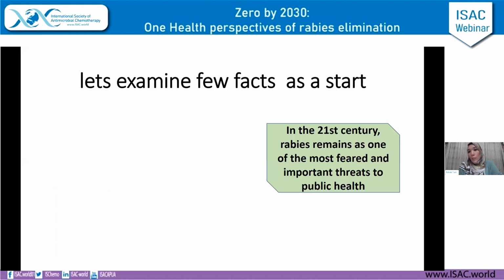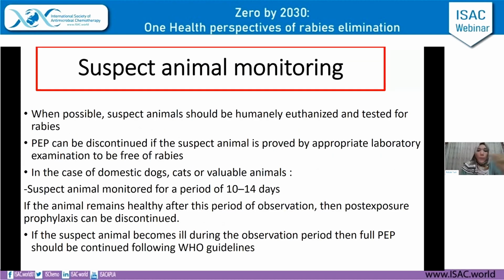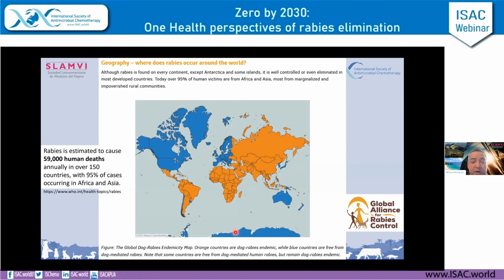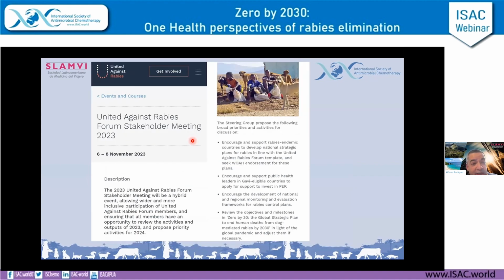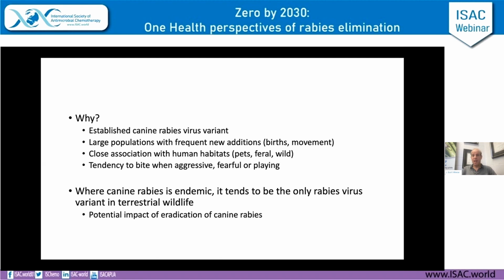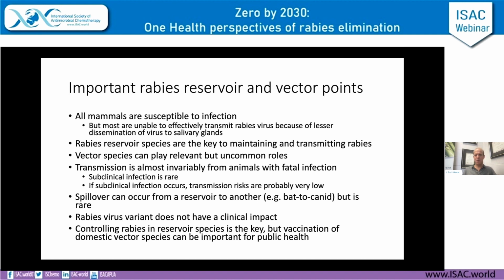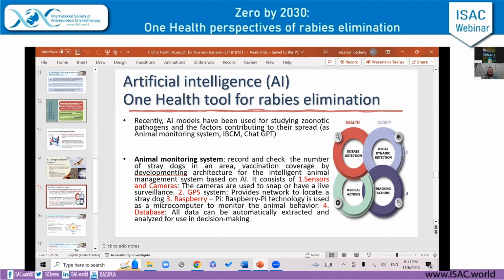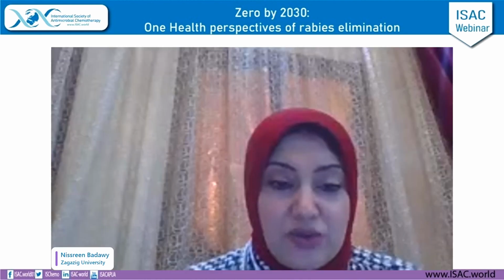Zero by 2023: One Health perspectives of rabies elimination | ISAC Webinar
This webinar was organised by the ISAC Viral Infections Working Group.

AIMS
1. To raise awareness of various aspects related to rabies for healthcare workers, vets and all other professionals involved, directly or indirectly, with rabies.
2. Demonstrate how we can combat rabies.

OBJECTIVES
1. Describe rabies virology and vaccination.
2. Discuss global epidemiology of the disease.
3. Specify the importance of different animal reservoirs in the spread of the virus.
4. Explain the One Health perspective in eliminating rabies, emphasising the role of  new technology as tools in this process.

00:00 Start
00:09 Introduction - Prof. Fatma Amer (ZagaZig University, Egypt)
01:35 Rabies virology, diagnosis, prevention and management - Dr Rehab Tash (ZagaZig University, Egypt)
21:30 Global epidemiology of rabies - Prof. Alfonso Rodriguez-Morales (Fundación Universitaria Autonoma de las Americas, Colombia)
38:15 Rabies reservoir species & the role of various animals in rabies transmission (Prof. Scott Weese (Ontario Veterinary College, Canada)
57:50 One Health approach for rabies elimination - Prof. Nissreen Elbadway  (ZagaZig University, Egypt)
1:11:45 Q&A - all speakers

The opinions expressed in a webinar are those of the author(s) only and may not necessarily represent the views of ISAC. Where links are provided to other sites and resources of third parties, these links are provided for your information only. ISAC neither endorses not accepts responsibility for the contents of those sites or resources.